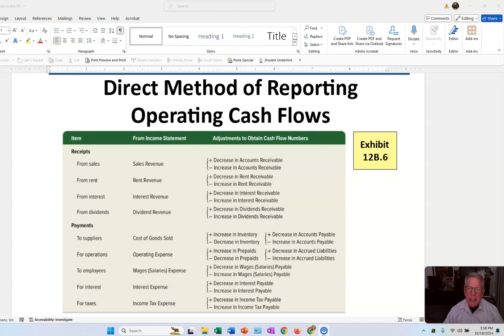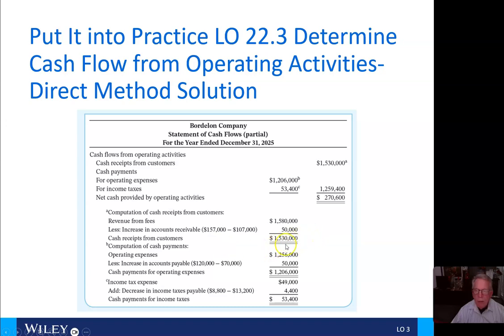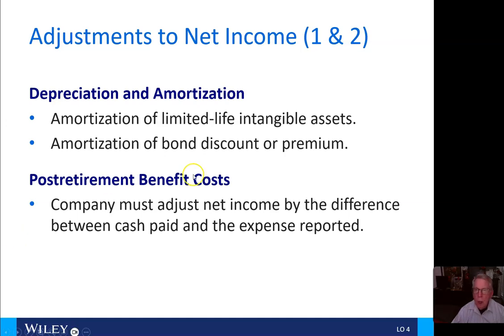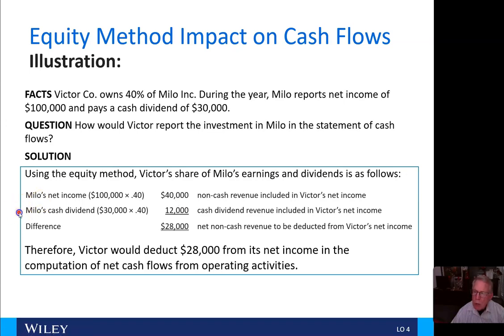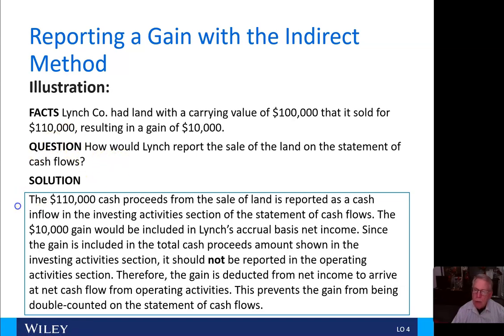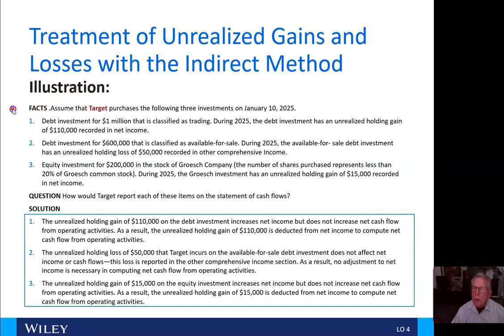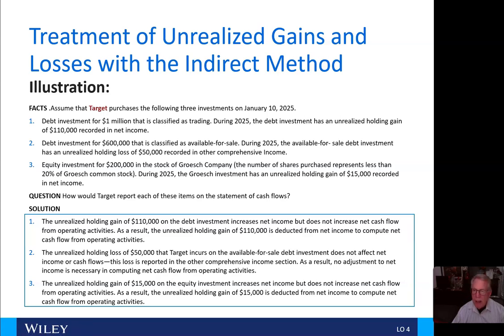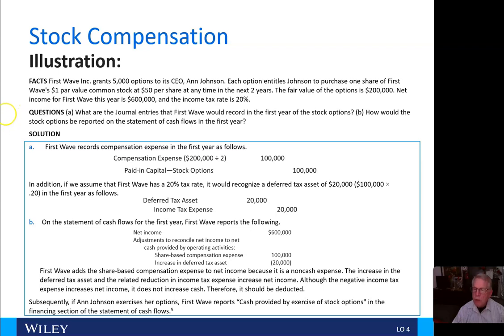Intermediate Acctg. II-Chapt. 22-#6